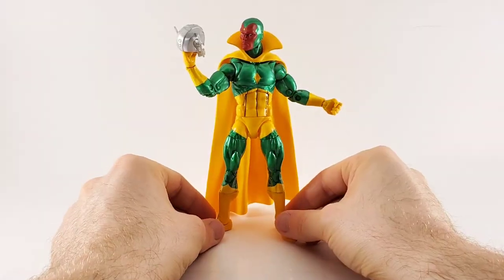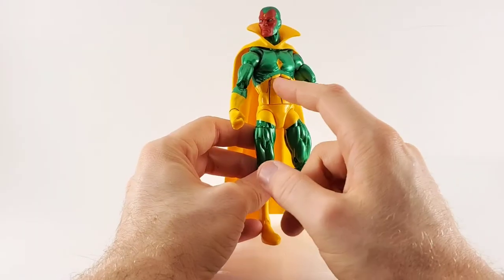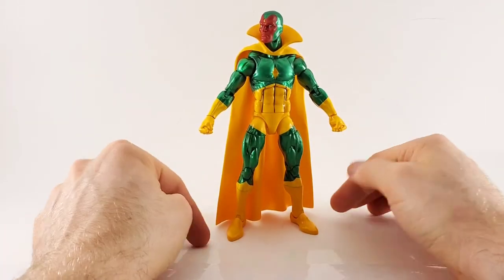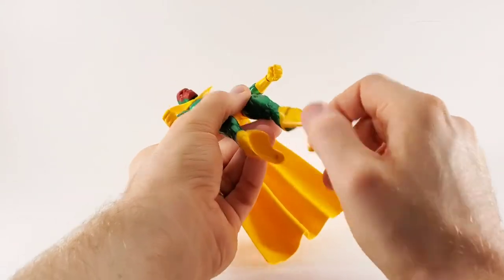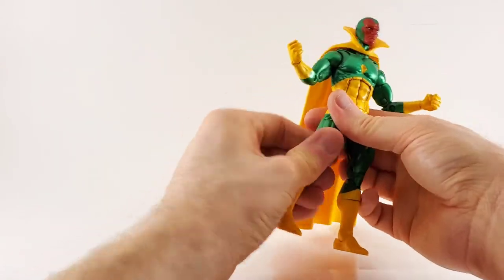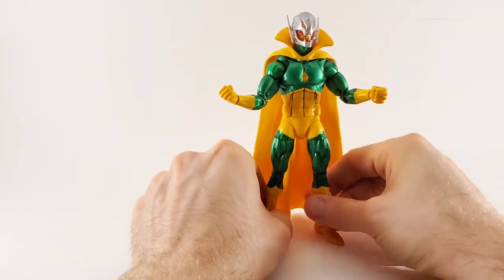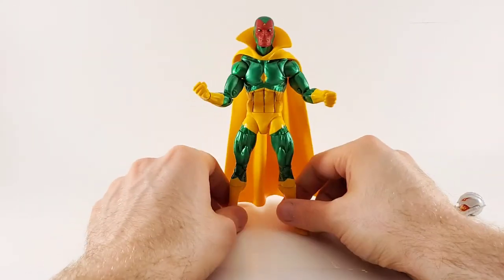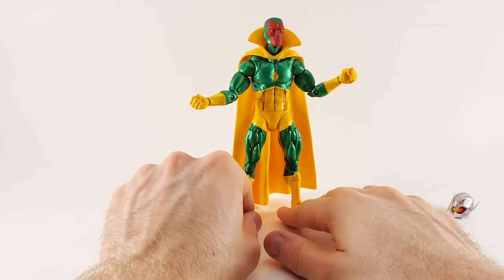Marvel Legends Retro Vision Action Figure Review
On this day, I see clearly.

This Vision is 20/20.. wait that's not how I score..